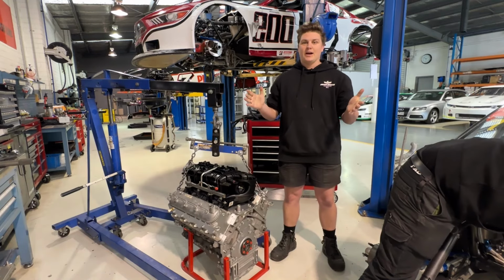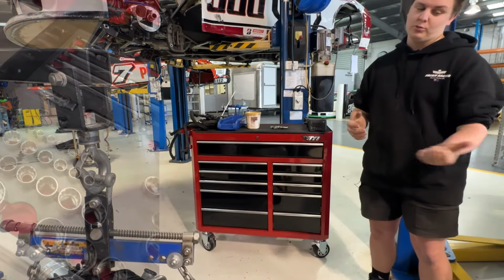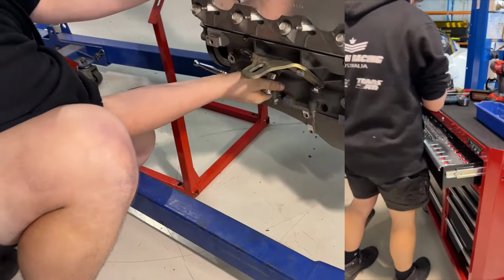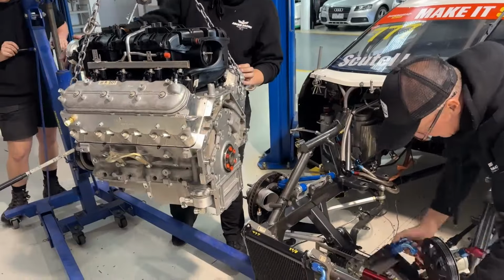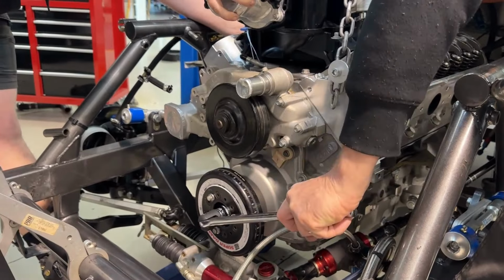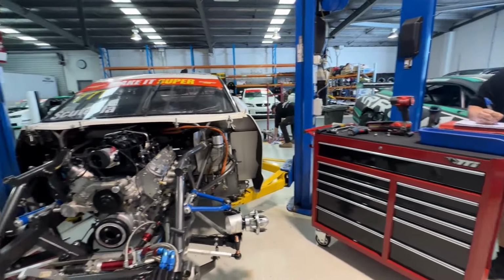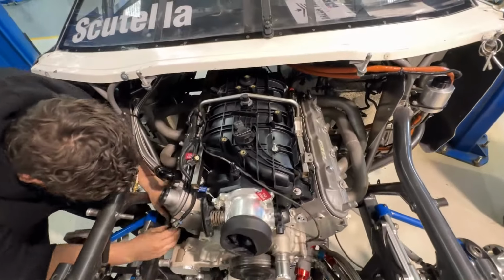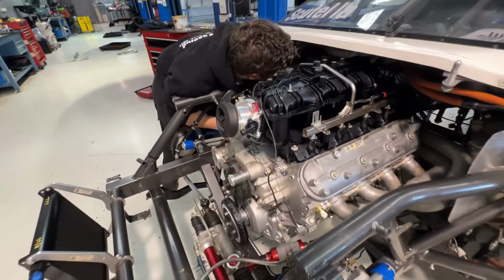Engine Swapping with TTI Tools ft. Dream Racing Australia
Welcome to the YouTube channel for Total Tools - Australia's largest trade tool supplier. Servicing tradies with the largest range of professional trade tools Australia wide.